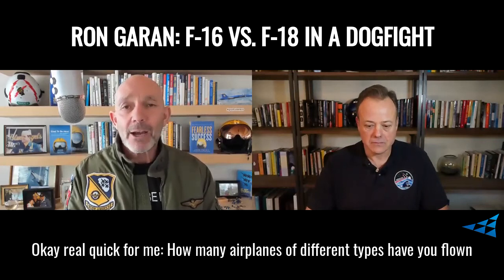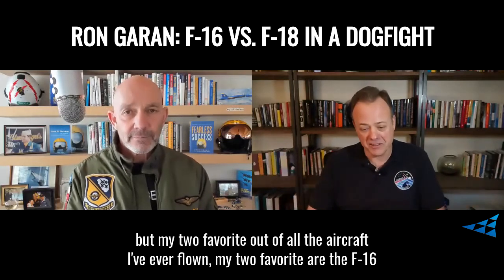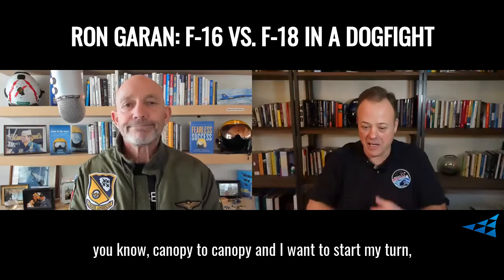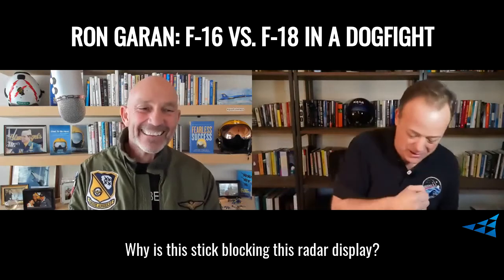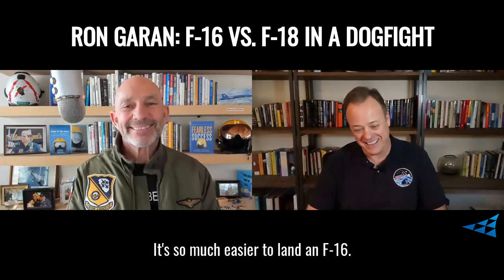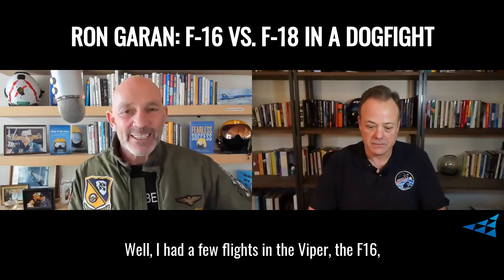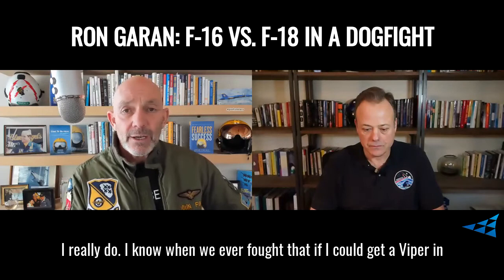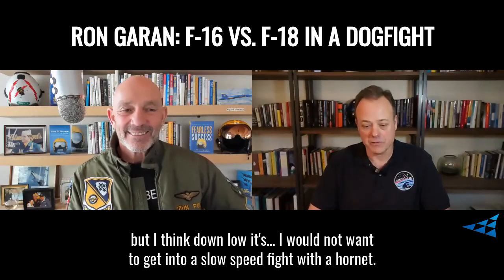Ron Garan—F-16 vs. F-18 In a Dogfight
John Foley is a world-class keynote speaker and the former lead solo pilot of the U.S. Navy Blue Angels. He delivers profound keynote experiences that inspire leaders everywhere to take their organizations to the next level and beyond. Deep Gratitude and his Glad to be Here mindset form the foundation that has helped the world’s greatest get better and go further than ever before.

Ron Garan is a NASA astronaut, an F-16 fighter pilot, an author and a former resident of the International Space Station. In his career in space, Ron traveled more than  71 million miles around the earth during 2,842 orbits. Since his retirement, Ron has shared his unique perspective on the planet with millions of people. Through his books and his speaking, Ron is on a beautiful mission to bring positive change to the world we all live in.

Pre-order Ron’s latest book, Floating In Darkness, discussed in the episode

Topics Covered in this Episode:

How seeing the planet from space will change your 2D mindset
Zooming out to solve humanity’s problems
Fighter pilots on Fighter Pilots
How to make the decision to eject from an airplane
Temporal distortions in extreme moments
Learning safety planning the hard way
Insane luck after thousands of hours of uneventful flight
Debriefs at the Fighter Weapons School
From training to fight each other to Training go into space for humanity together
Being a resident of a coral reef on the bottom of the ocean
Unifying the species of the earth for goodness